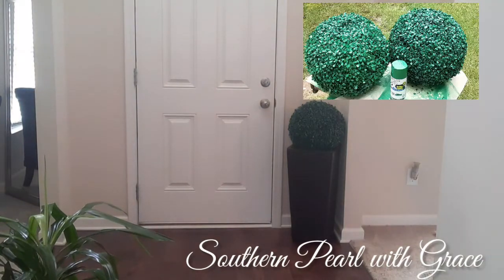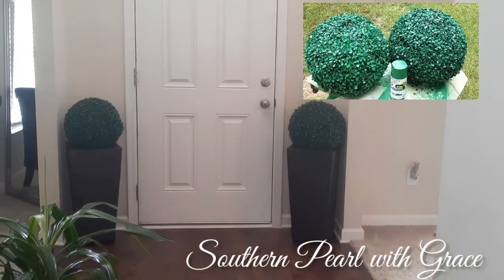Summer Entryway | Summer Decorating Series Ep.3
If this is your first visit, welcome and welcome back if you have visited before. In today's video I will be cleaning and decorating my entryway for the summer season, episode 3 of my summer decorating series.

Get to know me:
My name is Lora and I am grateful to share my love for home decorating, organization,  DIY's and a graceful lifestyle on this awesome platform.
I am excited to join this amazing YouTube family.

Southern Pearl with Grace
Shopping on a Budget
Home Organization
Home Styling
Home Decorating on a Budget
Turning  House into a Home
summer home decorating
Please watch my Clean & Decorate